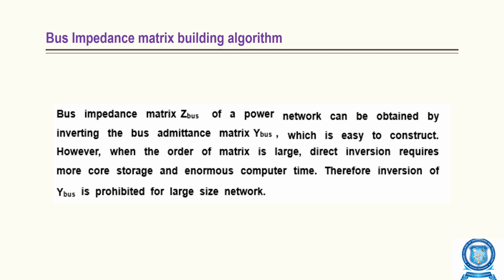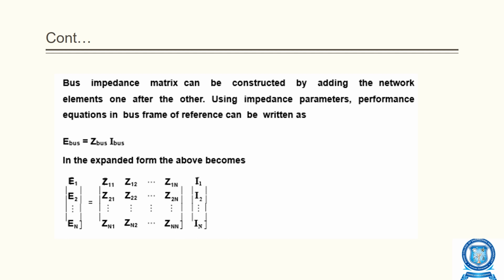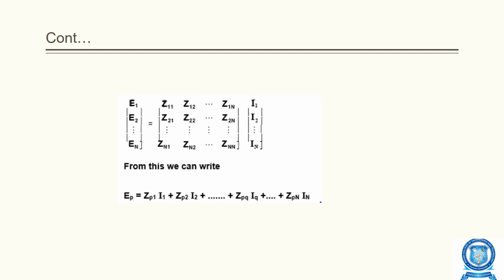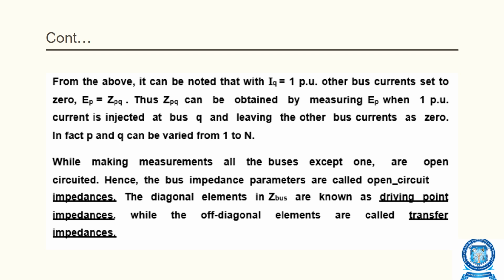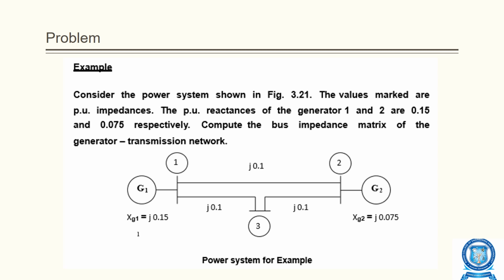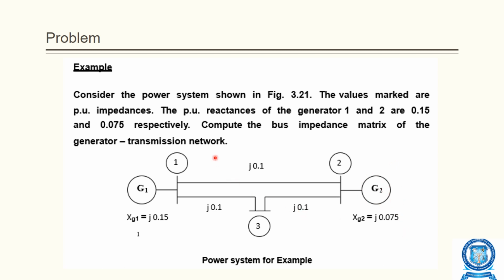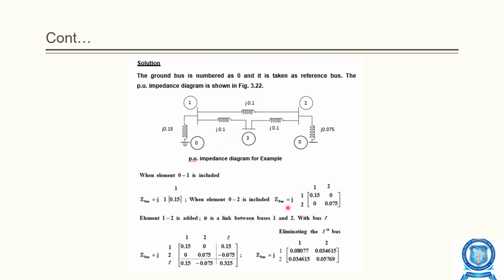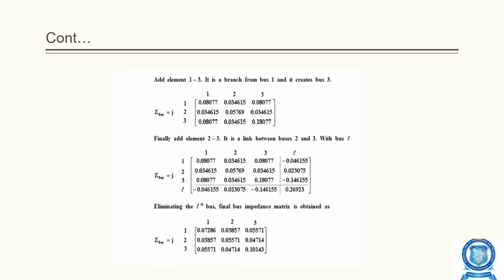Bus Impedance matrix building algorithm